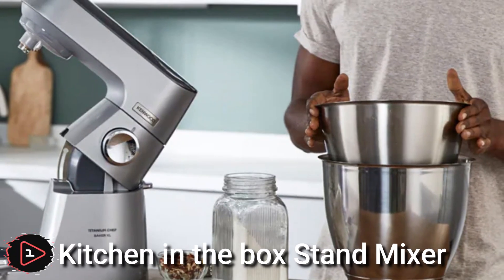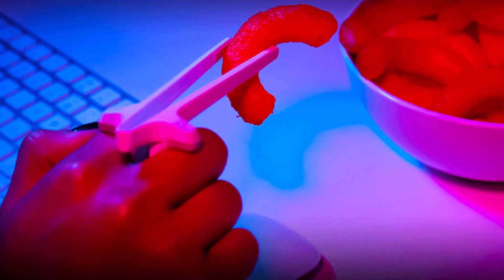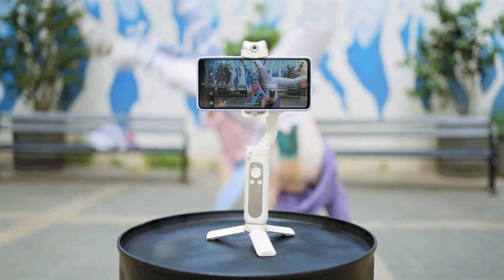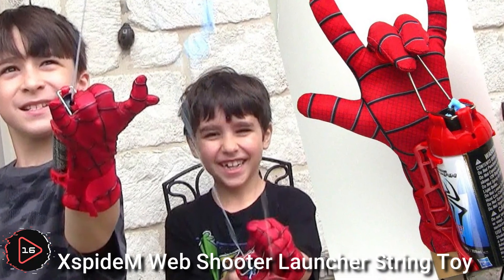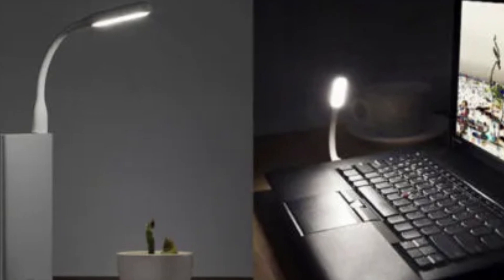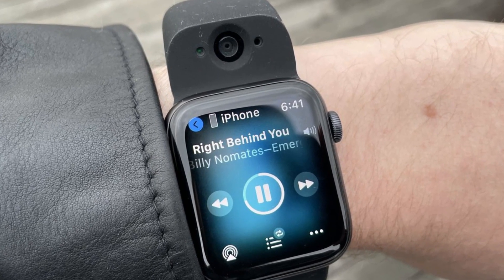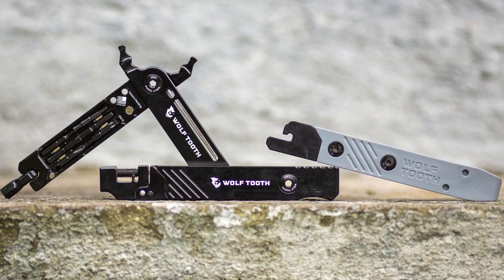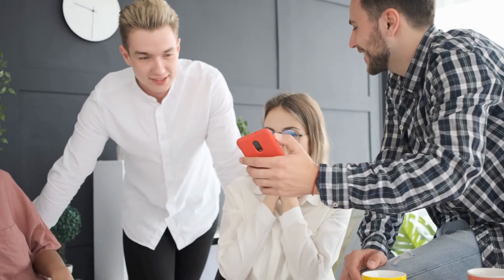35 Cool Gadgets You Won't Believe Are Actually Useful!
Hello, friends,
Do you have a gadget that you just can't get rid of? In this video, we'll show you 35 cool gadgets that you won't believe are actually useful! From a phone charger that turns any cup into a phone charger to a lamp that measures your stress levels, there's something for everyone in this video!

Whether you're looking for a new toy or something to help you in your everyday life, check out this list of cool gadgets! Many of these gadgets are something you might have never even thought of, but they're actually really useful! So be sure to watch this video and see for yourself!

Content Of The Video & Links To Products

00:00 - Kitchen in the box Stand Mixer
00:12 - Peleg Design Dustache Small Dustpan
00:26 - Wall Mounted 3-in-1 Holder
00:34 - Mandoline Vegetable Slicer
00:43 - Tescoma Presto Vegetable Empty
01:01 - Snactiv Snacking Tool
01:17 - Daxceirry RG552 Handheld Android System Game
01:32 - Handheld Percussion Massage Gun
01:52 - CINCOM Heated Knee Massager
02:10 - Hohem iSteady V2 Gimbal
02:21 - Keyhole Companion
02:32 - Zippo Firefast Bellows
02:41 - Arclight Bike Pedals
02:51 - Dekala Arches Gradual Sunrise Alarm Clock
03:05 - Gents of Fortune Playing Cards
03:20 - XspideM Web Shooter Launcher String Toy
03:32 - LaserPecker 1 Pro Laser Engraving Machine
03:44 - Couchmaster CYCON² Black Edition
03:57 - Global Satellite Communicator
04:07 - Cufflinks
04:19 - Mini USB LED Light
04:37 - Gaze Wide H Wireless Car Charger
04:54 - Black Decker Vacuum
05:07 - CAT Combat Application Tourniquet
05:19 - Wristcam
05:28 - Divoom TimeBox Evo
05:40 - Projector Toys for Ben 10 Toys Watch
05:50 - Marvel Legends Series Doctor Strange
06:02 - Tesseract Stone
06:10 - HomeSoap Large Capacity UV Light Sanitizer & Charger
06:24 - Bicycle Bluetooth Speaker
06:31 - Wolf Tooth 8-Bit Pack Pliers
06:44 - Tactica Multipurpose Pocket Tool
06:55 - Electric Candle Rechargeable Lighter
07:13 - LaMetric TIME Wi-Fi Clock for Smart Home

Social Media